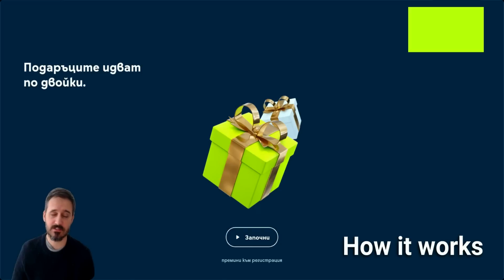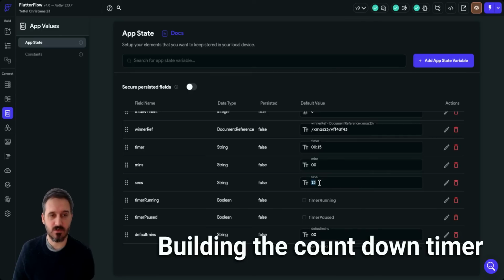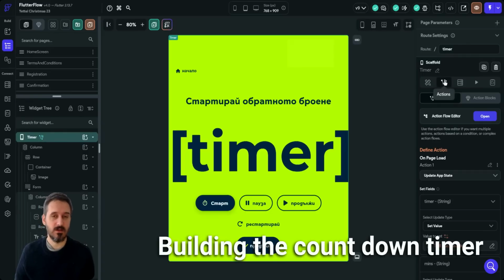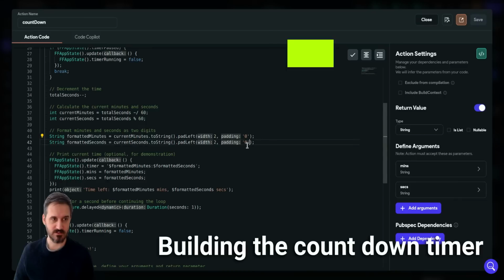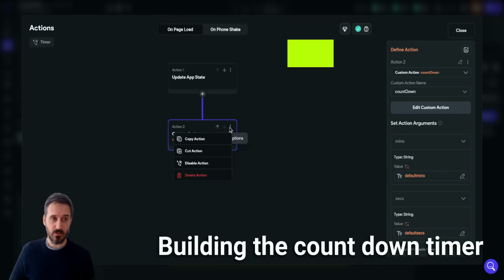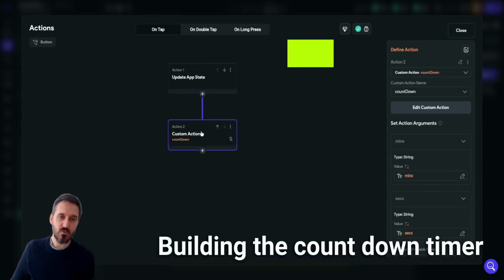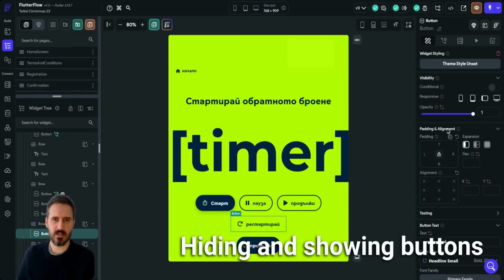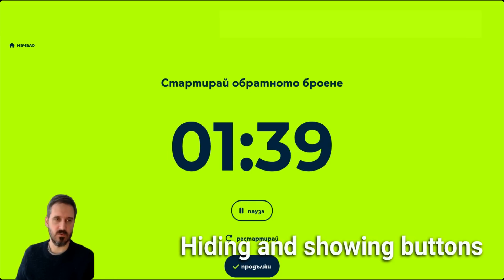Implementing a Countdown Timer in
My links

00:00 Introduction
01:37 How it works
04:57 Building the count down timer
26:15 Hiding and showing buttons
31:07 Change the timer time
34:57 Running timer on background
35:46 4k Subs Goal
37:17 Thank you!